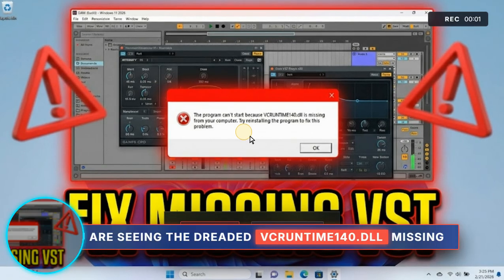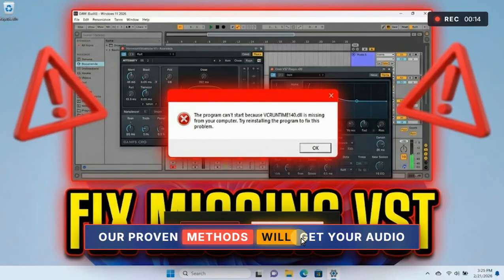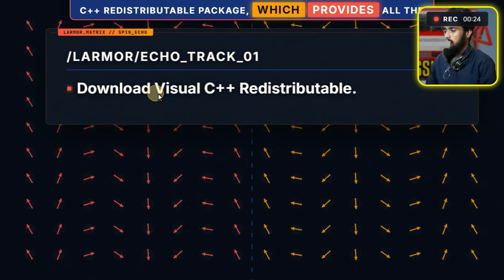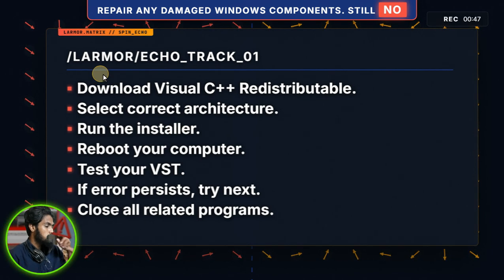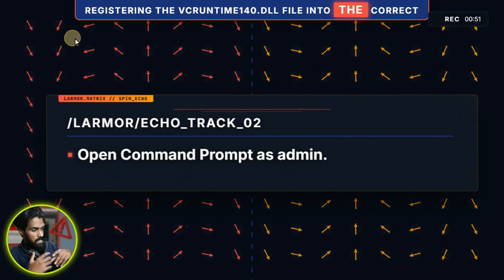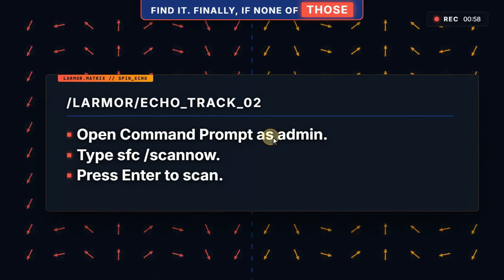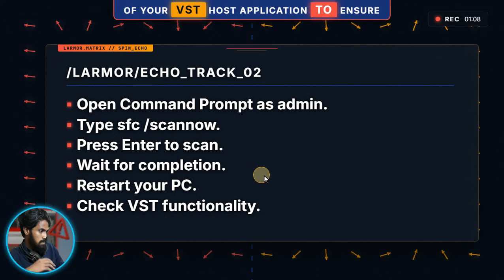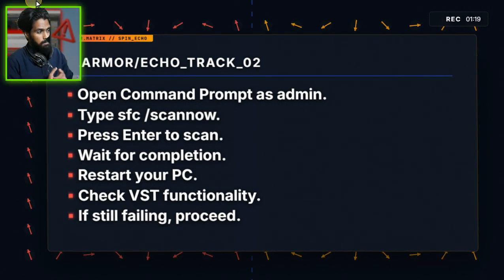Fix Missing VCRUNTIME140 dll Error When Opening VST in Windows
Stop missing VCRUNTIME140.dll errors in Windows and get your VST plugins working again instantly. This critical DLL file is essential for many applications, and its absence causes frustrating crashes and failures. We provide the definitive solutions to resolve the VCRUNTIME140.dll missing error and restore your audio production workflow without downtime.

Timestamps:
00:00 Intro & Cause
00:15 Repair VCRUNTIME140.dll missing
00:32 Restore VST plugin access
00:51 Fix Windows VST error
01:10 Resolve DLL runtime issues

Topic Covered:
• VCRUNTIME140.dll missing error
• VST plugin not opening
• Windows DLL file repair
• Audio software troubleshooting